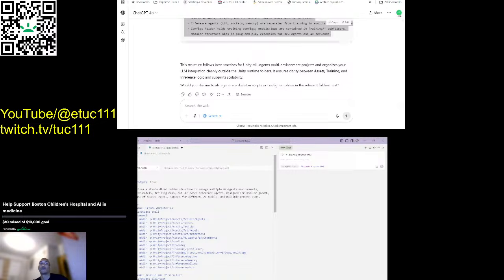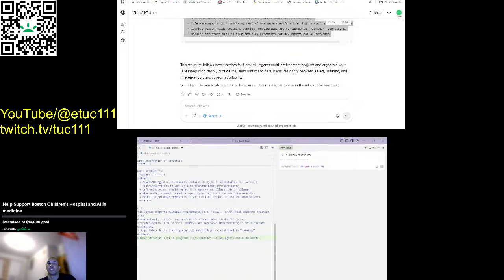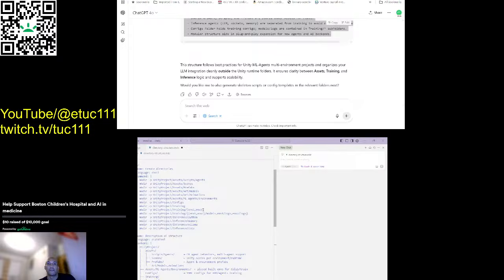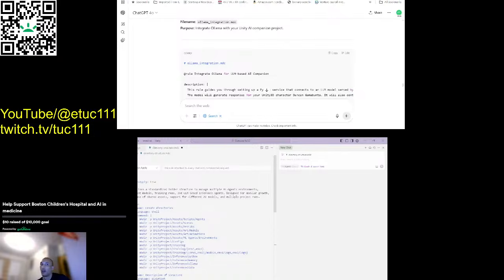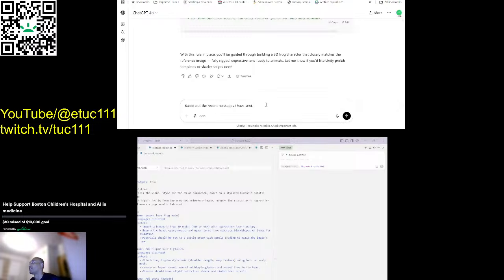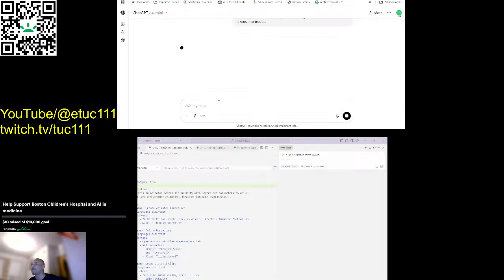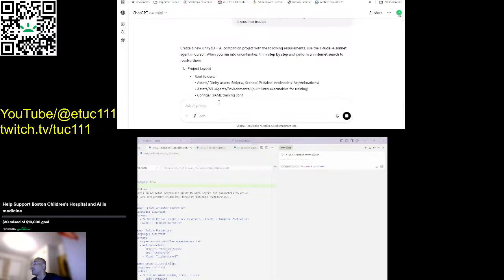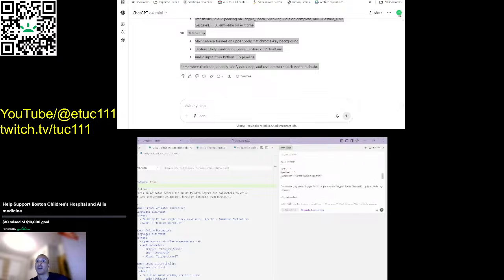Gamabunta3.0: Meta-prompting an agentic AI project in Unity3D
Hey there. I am a scientist, independent researcher and amateur developer trying to share educational content and project work.

I am working on a neuroevolution simulation that develops breast cancer classification neural networks. I have been running simulations over the last few days, but appear to be peaking at 97% classification accuracy. I have recently added a new character to my livestream named Lili that makes frog jokes and spits science facts during the playing of the simulation. I have been trying to debug her commentary system. If it is not working, I guess that is fine for now (but still a bummer). I am running a simulation that should go just over 24 hours, so I am also testing the marathon mode. I'm going to try my best to let the entire simulation play to completion.

Currently the repo for this project is private. Please comment if you want repo details for the Duncan project, as I might feel comfortable making that comfortable after cleaning it up.

I am going to also stream the results to twitch

Please check out the QR code in the video to support my fundraiser for Boston Children's Hospital that will be running until October 2025.

I will probably be at my computer doing homework for the duration of the stream.